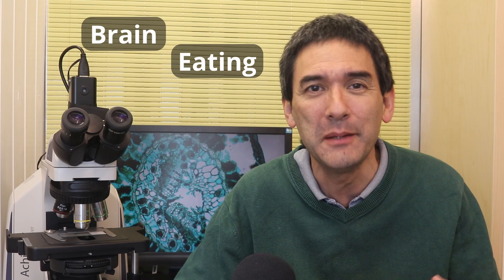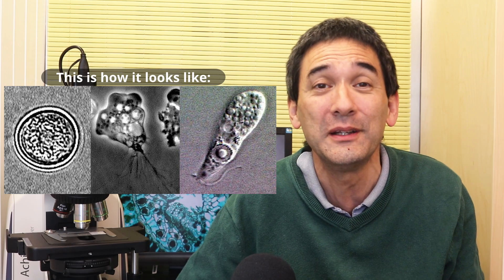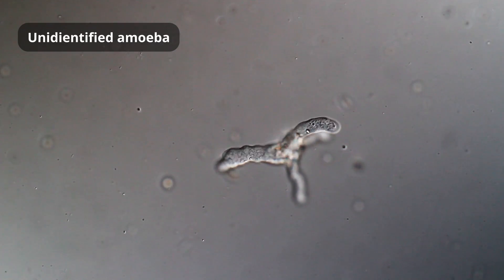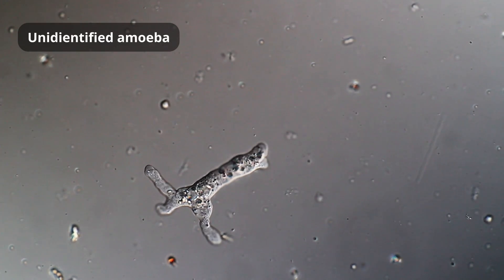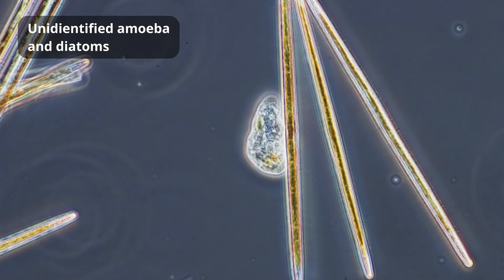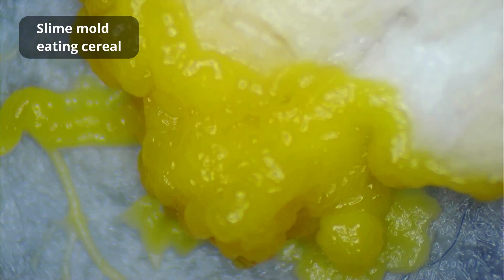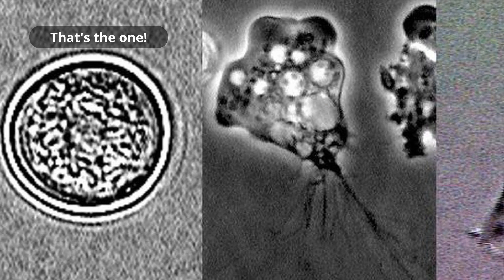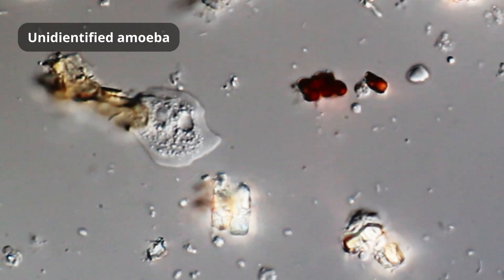The BRAIN EATING AMOEBA: Should you be afraid?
In this video, I talk about Naegleria fowleri, the so-called brain-eating amoeba, and why it occasionally makes headlines. I mention a recent case from June 2025 involving an 11-year-old in Slovakia, and also go over an earlier outbreak in the U.S. from the 1960s. I explain how the amoeba enters through the nose, reaches the brain via the olfactory nerve, and causes a nearly always fatal disease called primary amoebic meningoencephalitis (PAM). Despite the severity, I put the risk into perspective—fewer than 10 cases are reported globally each year. I also reflect on how most amoebae I see under the microscope are completely harmless, and how media coverage can distort risk perception by focusing on rare but dramatic examples.